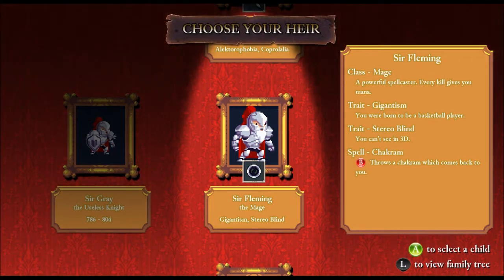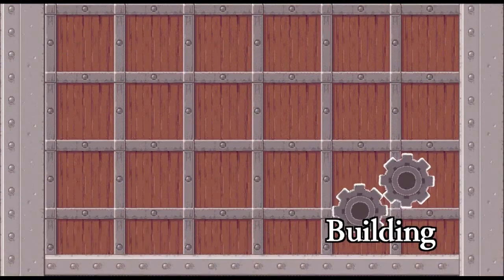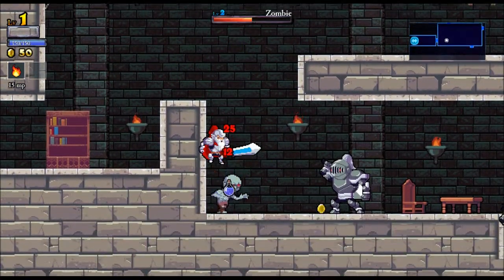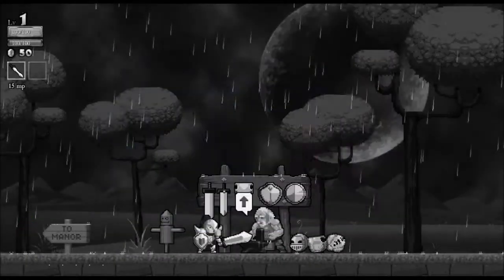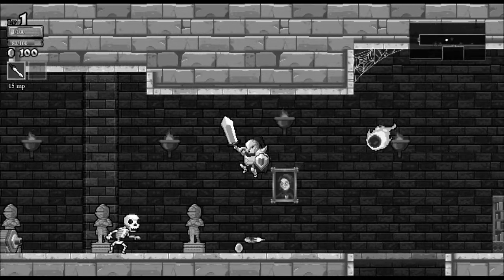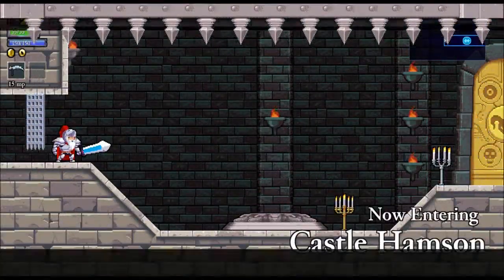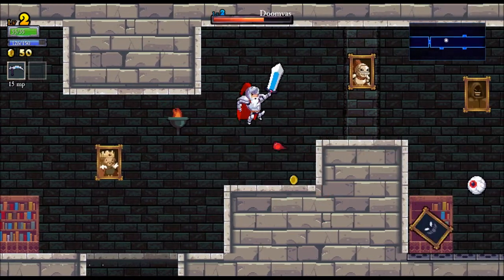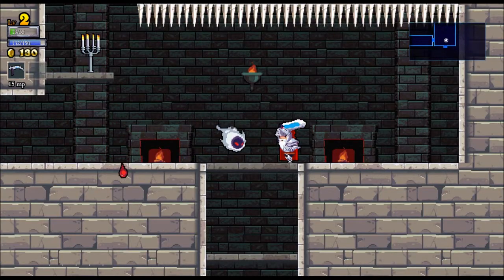Rogue Legacy - Attempts 4, 5, 6 - The First Building